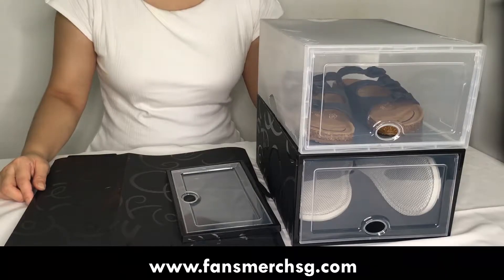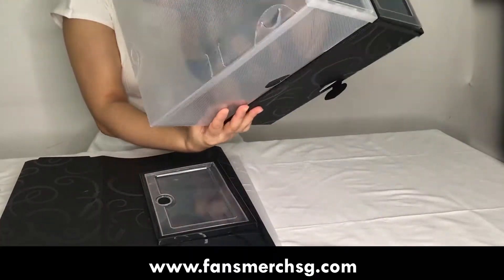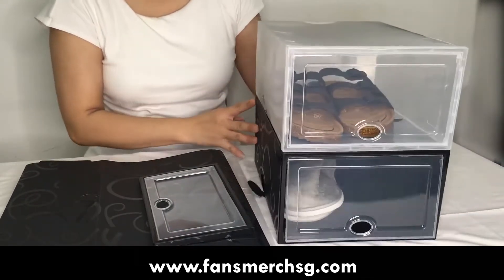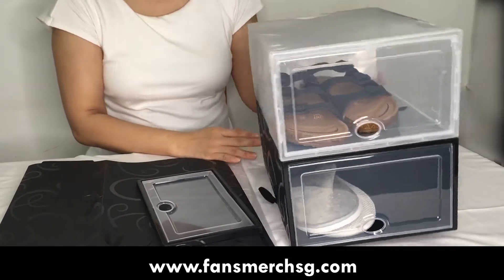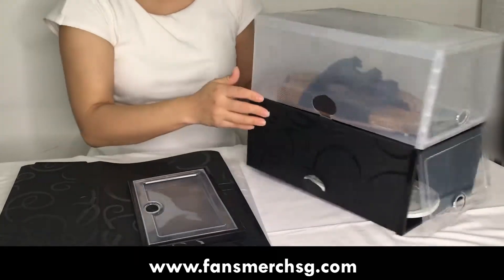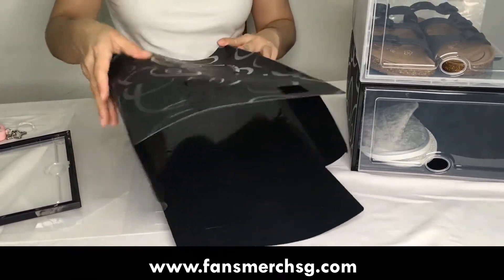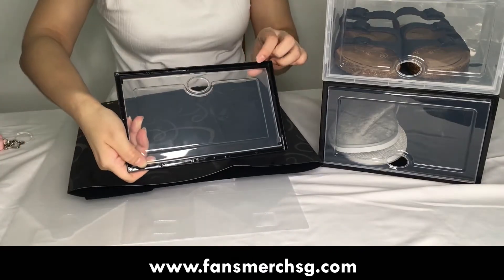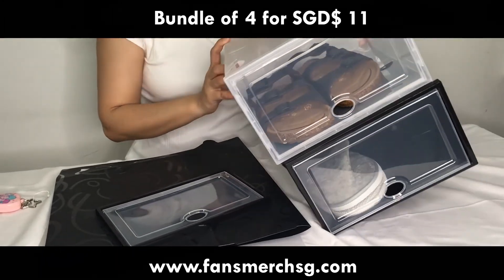TYPE A Shoebox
TYPE A:
- Soft plastic shoebox
- Single Frame
- The door flips up/down
- Black with curves /White transparent design
1 for SGD$ 2.90